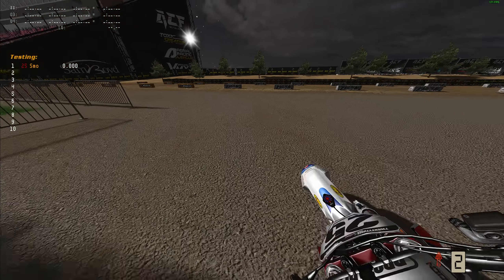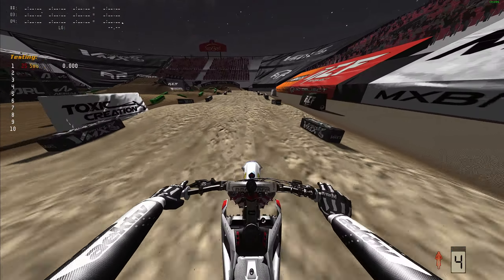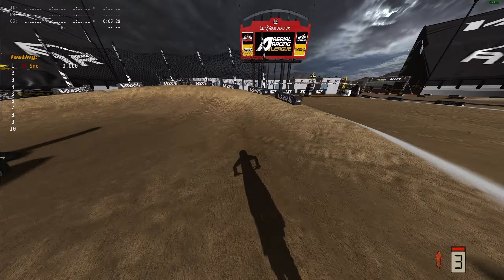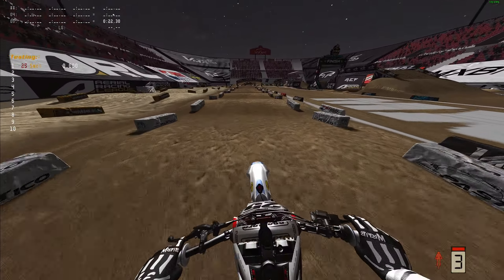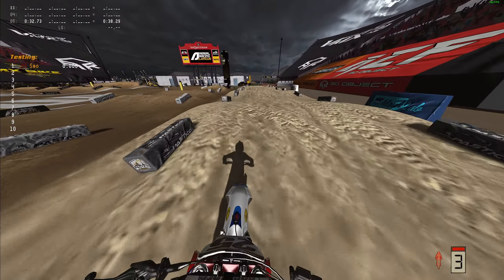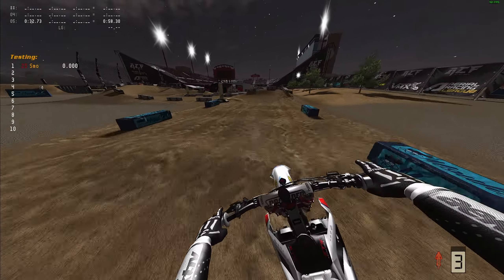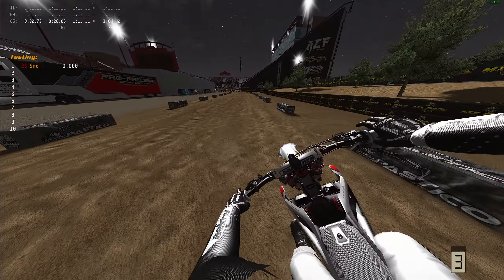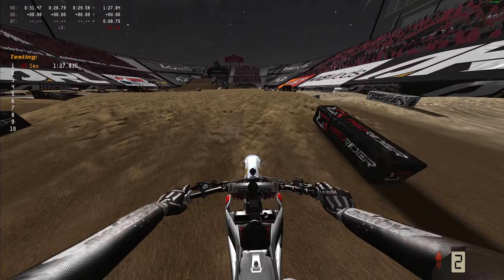THIS REPLICA TRACK FROM 2018 IS AMAZING IN MX BIKES!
Today we are going over the MXB Cup Vegas in MX Bikes, by the man Toxic Creations!

Thank you to all of the sponsors and everything you help me with, it is greatly appreciated, check them out below!